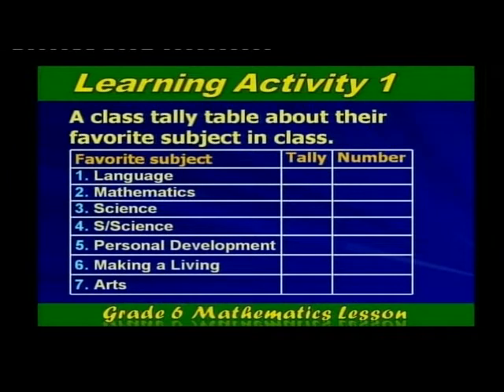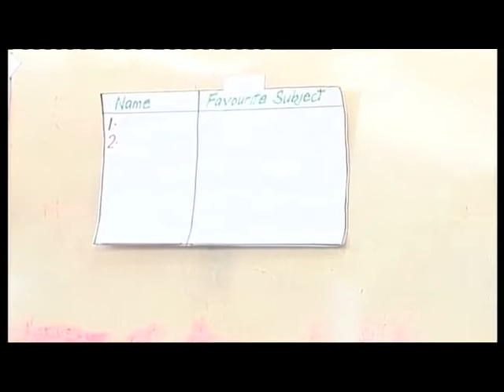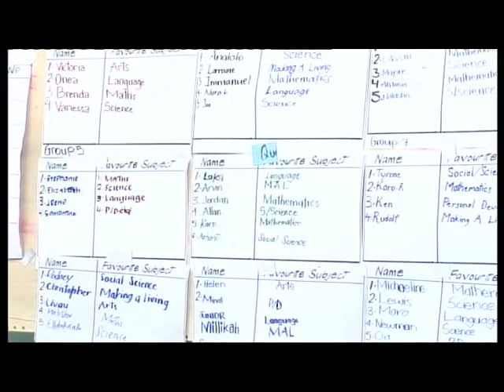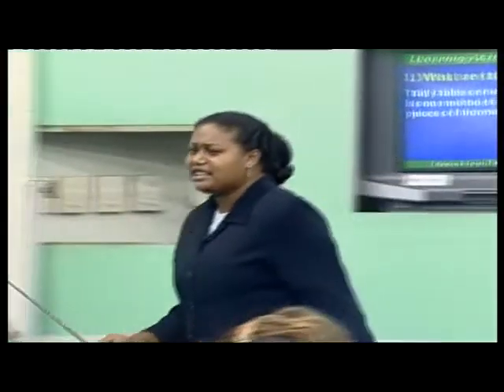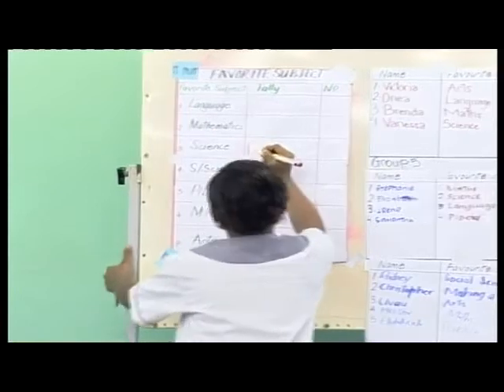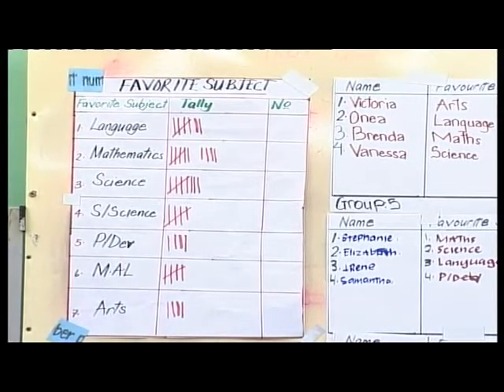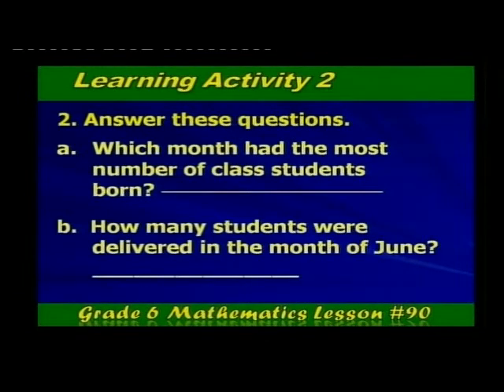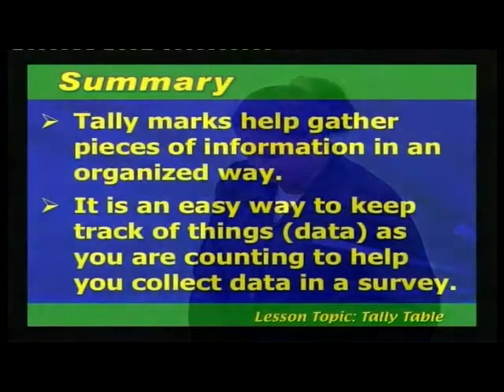Lesson 90 Tally Table